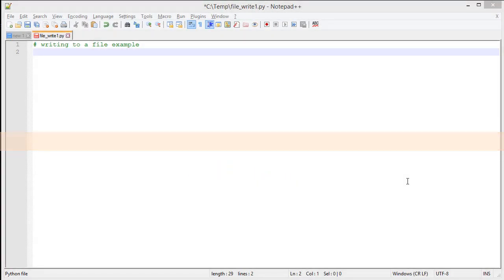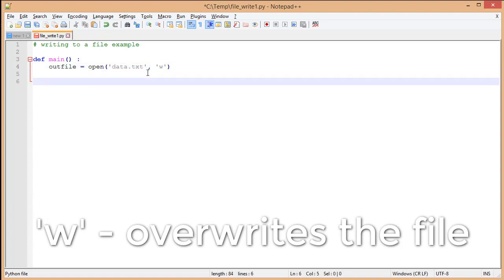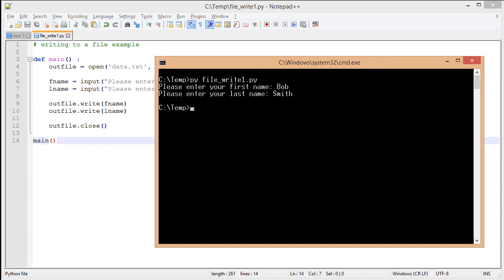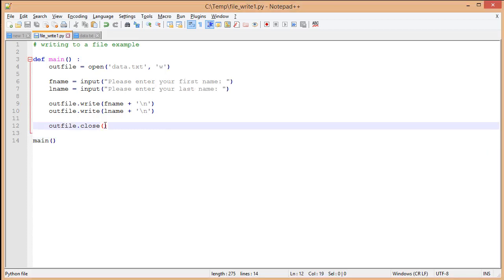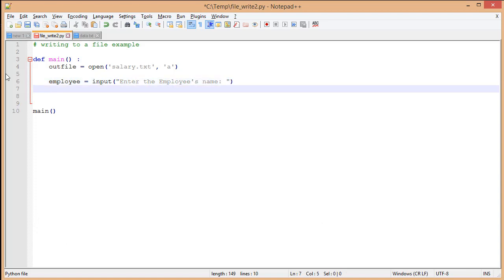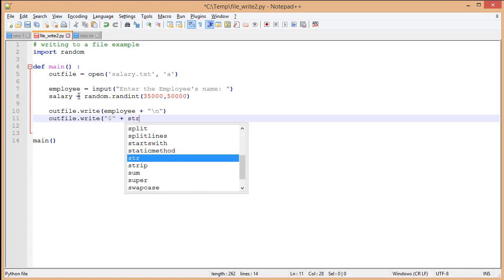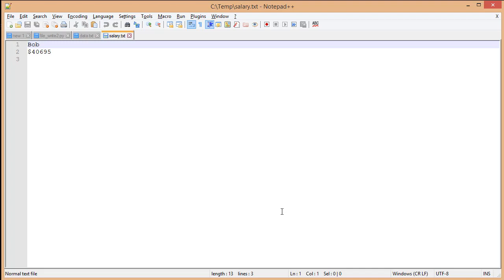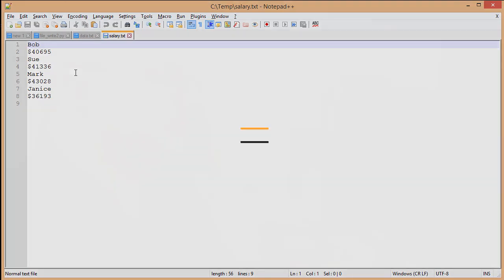Writing Data to a Text File in Python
Like videos like this? Want to learn more about Python?

Writing data to a file is an import process. Often we read data from one or more files and process and need to write to another file, or in taking input from an end user.

In this video we look at how to take both text and numbers and convert it to text so that it can be written to a file in Python.